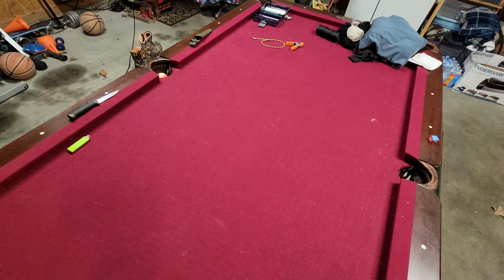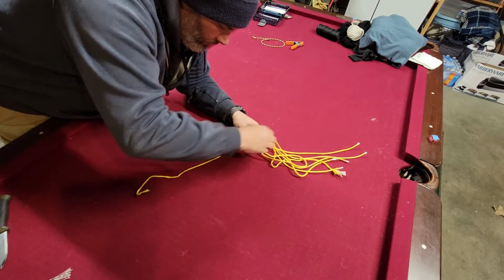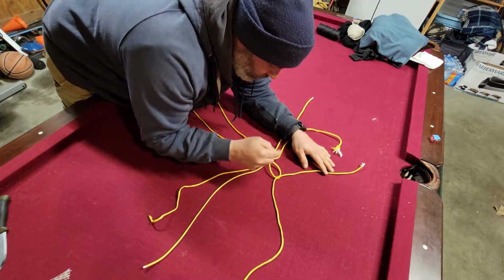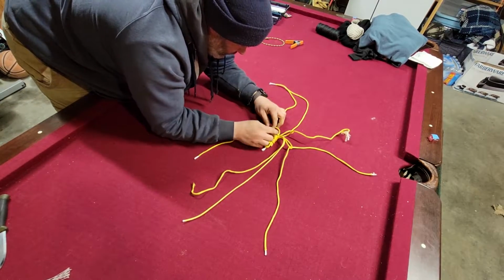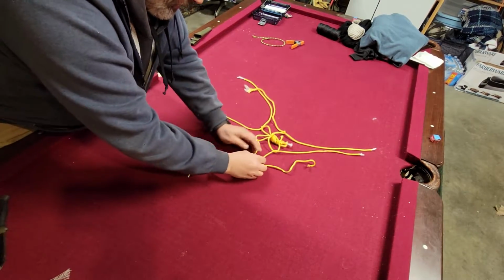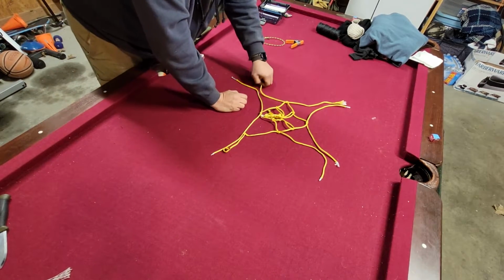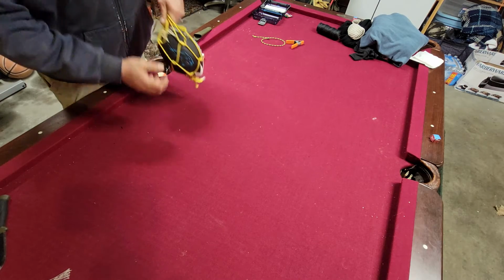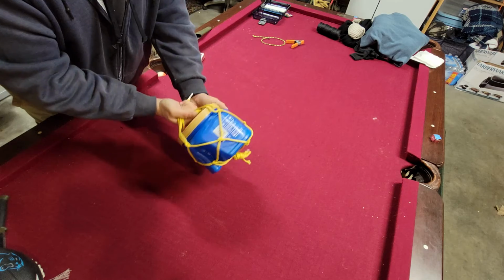Rope Basket, more visible demonstration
I have to apologize for the loud HUM in the background.. I had no idea that relay switch was that loud. Sorry